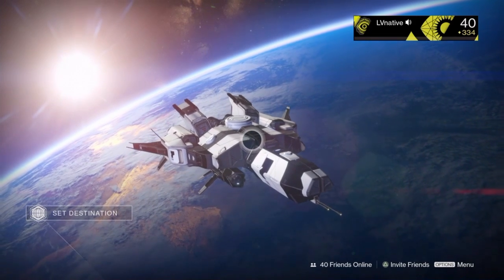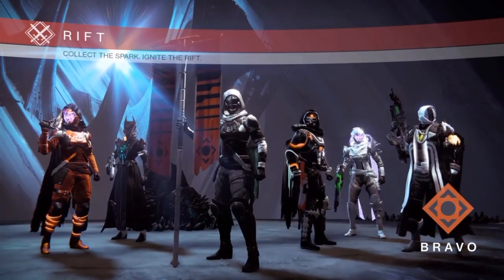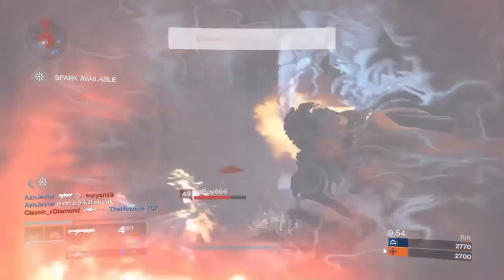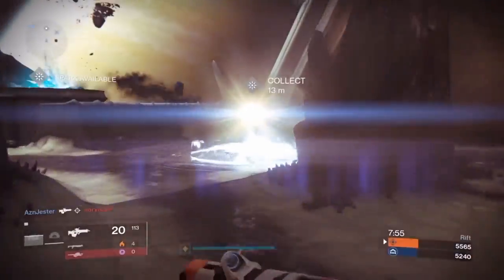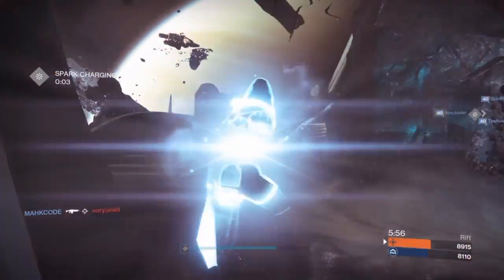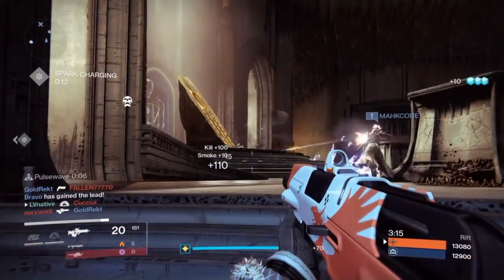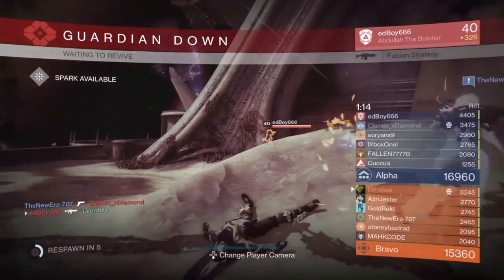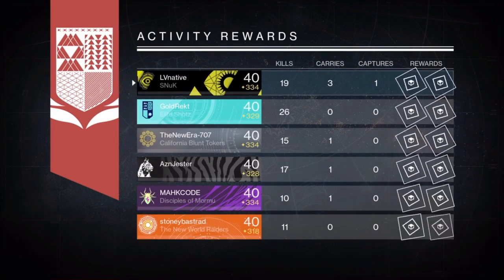Suros DIS 47 Review | Destiny Best Weapons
The Suros DIS-47 scout rifle is a force to be reckoned with in the  Destiny best weapons category. The faster rate of fire means that this beast does great things in a short amount of time.

I personally have been holding on to my armsday weapons package from the gunsmith for a long time now and decided to go with the roll I got instead.

With the right roll, the Suros DIS-43 has the potential to be one of the best legendary weapons in Destiny. I hope you enjoy the video.